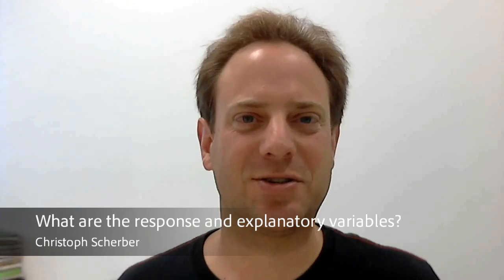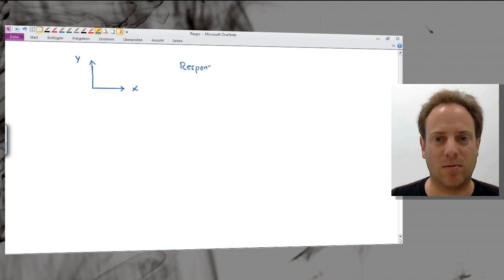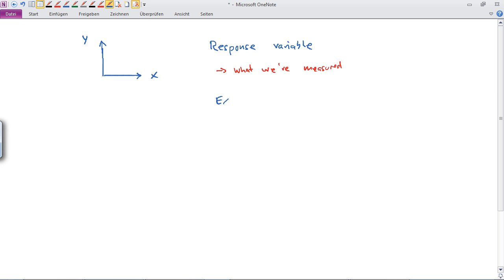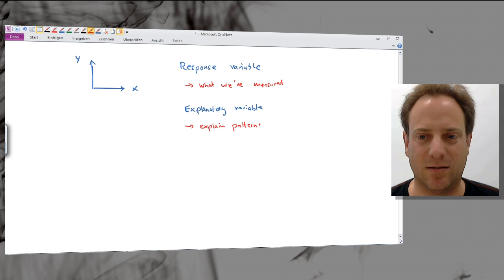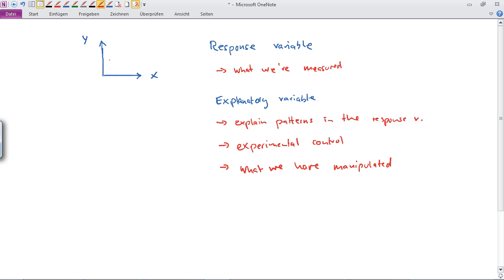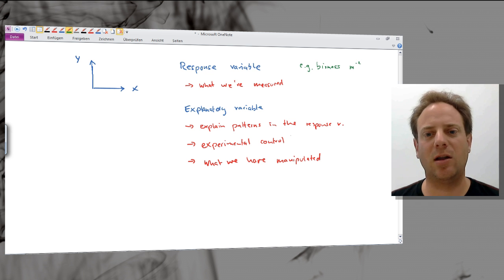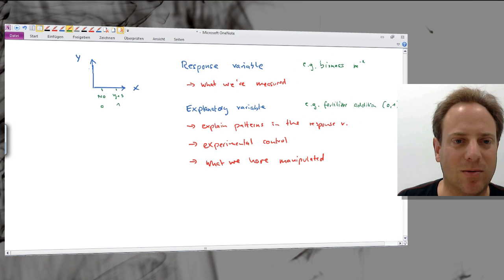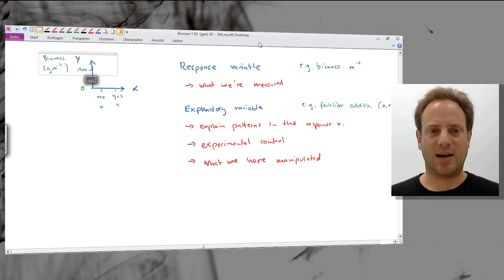Statistics 02: Response and Explanatory Variables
In this lecture, I show how to get started with a statistical data analysis. The most important thing to decide is: "What are the response and the explanatory variables?"